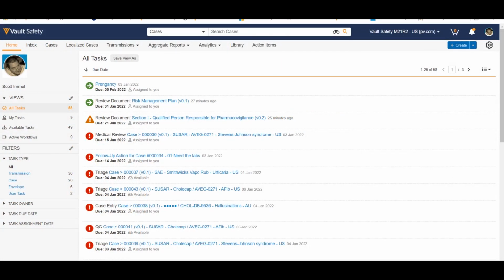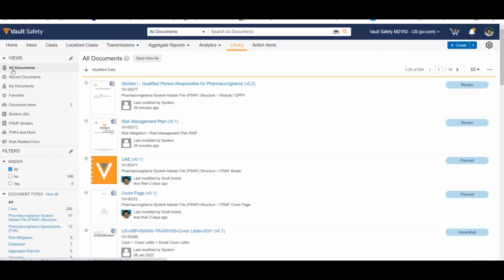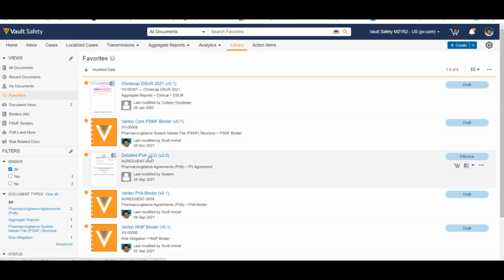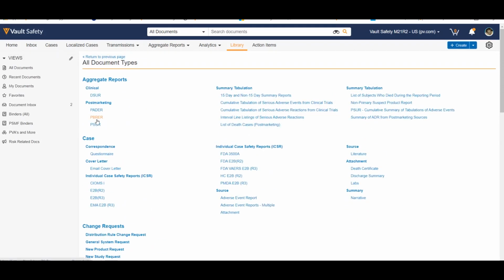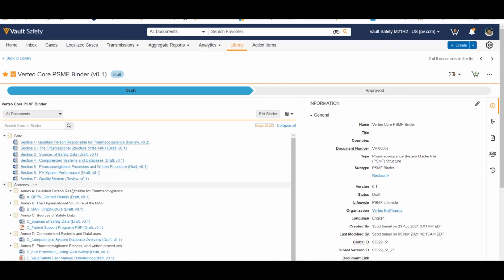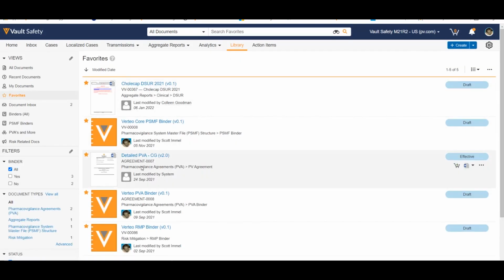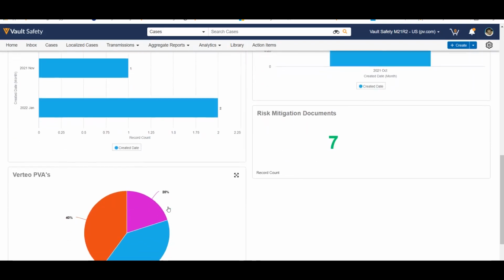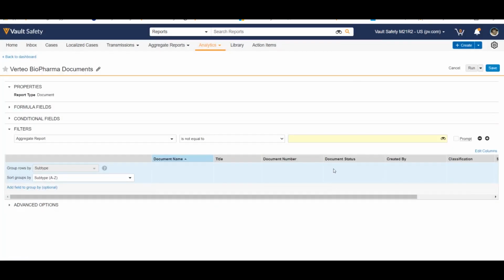Gain Control of Your Safety Documentation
Watch how Vault SafetyDocs easily manages pharmacovigilance content and enables global collaboration for greater efficiency and compliance. To learn more, visit Veeva Veeva Vault SafetyDocs.